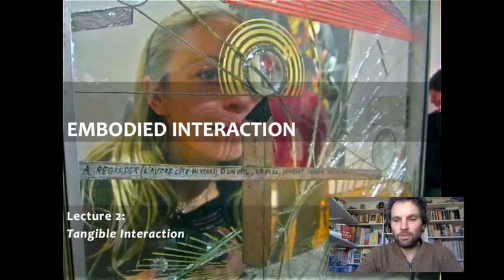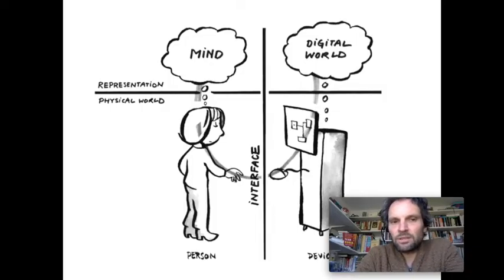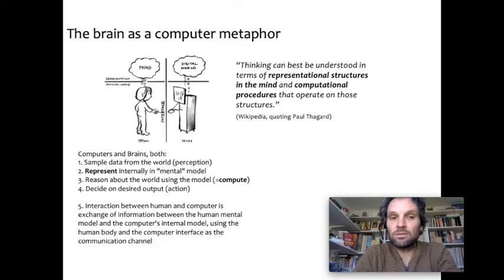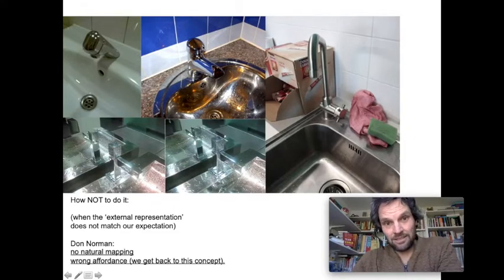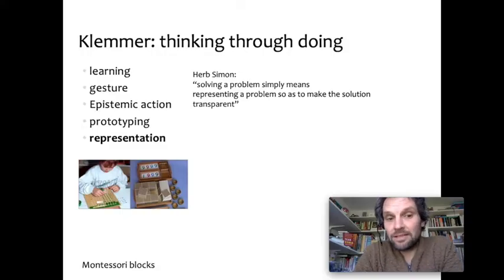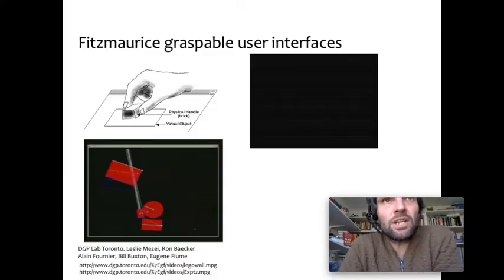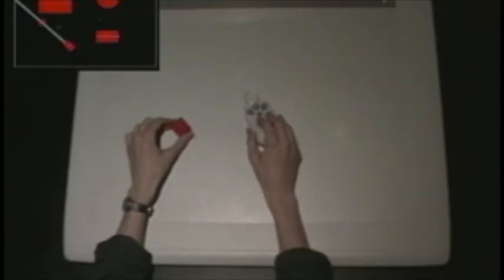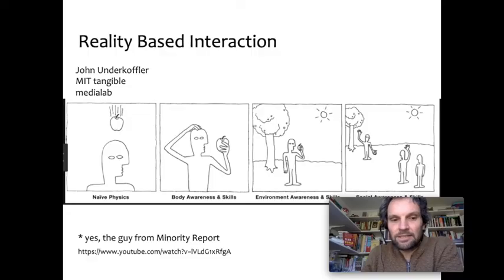Embodied Interaction Lecture 2 Tangible Interaction Part 1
Part of the Embodied Interaction Course
Jelle van Dijk